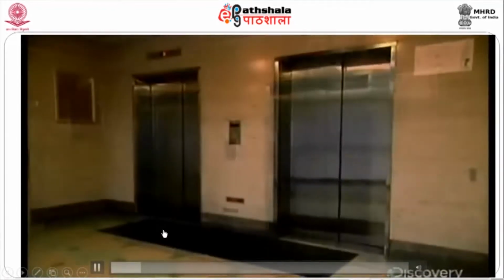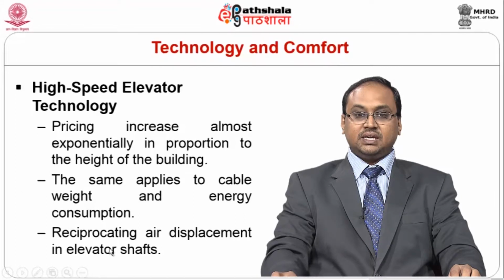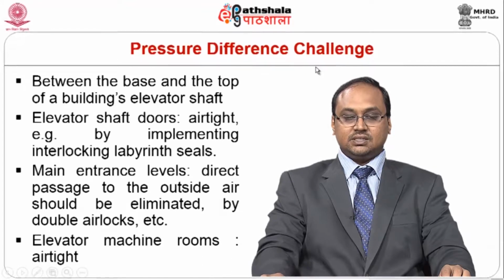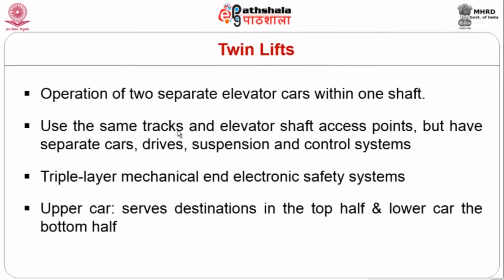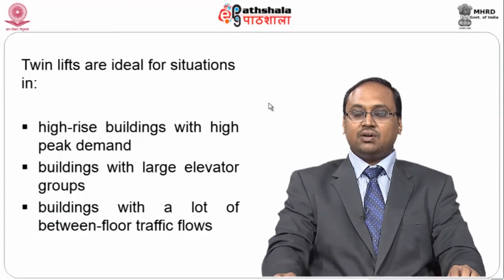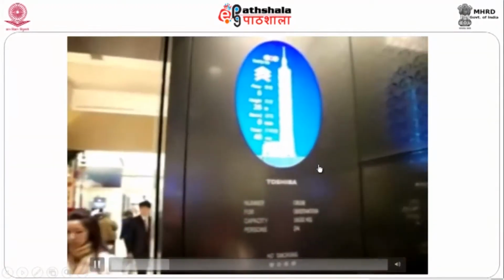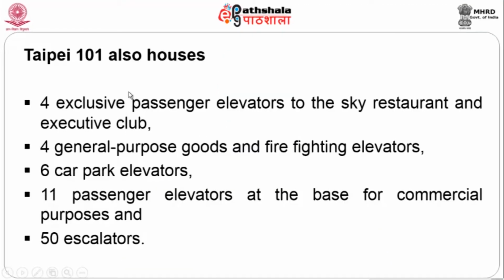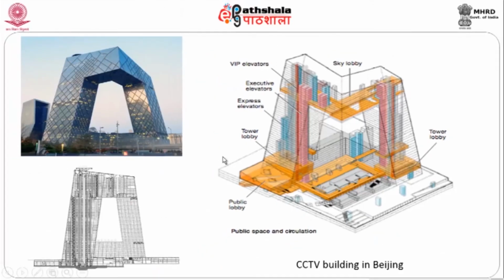Esculators and Elevators 2